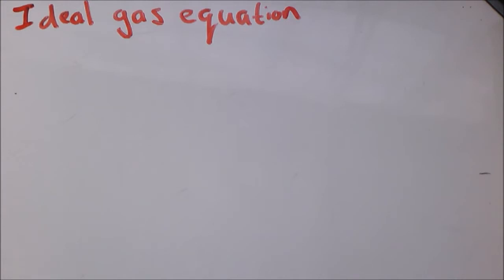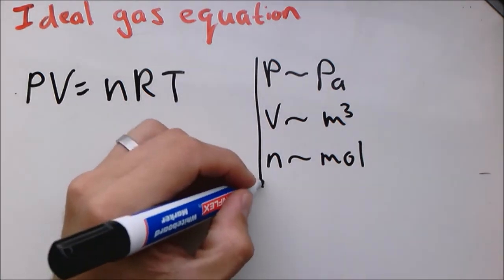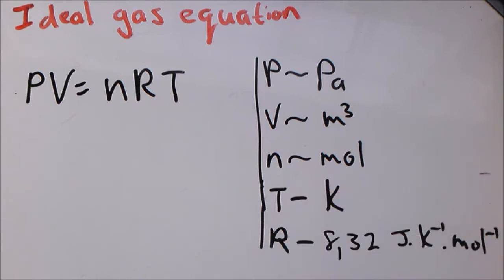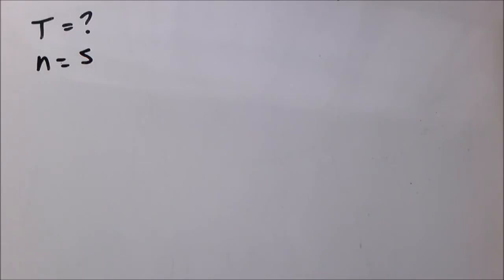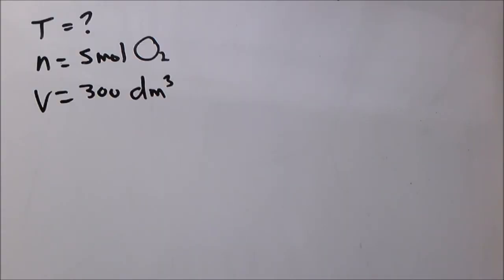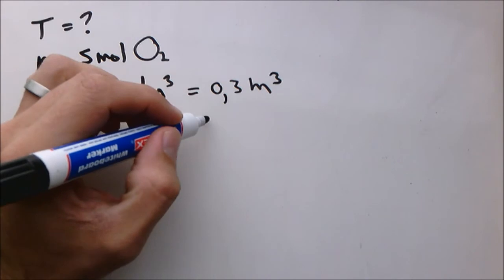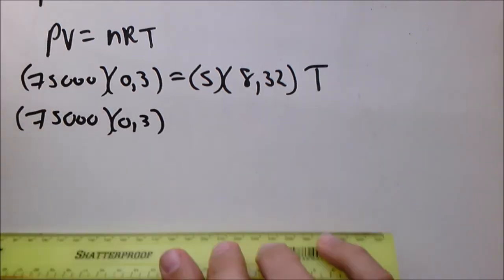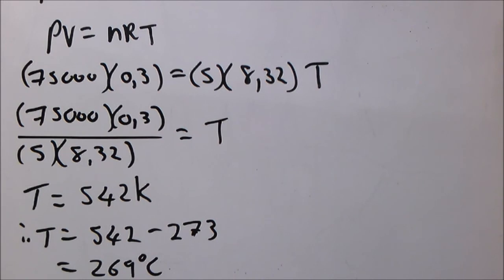7 The ideal gas equation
Grade 11 Physical Sciences Content for Term 2

The video takes you through ideal gas equation in explaining the relationship between pressure, volume, temperature and amount of moles.